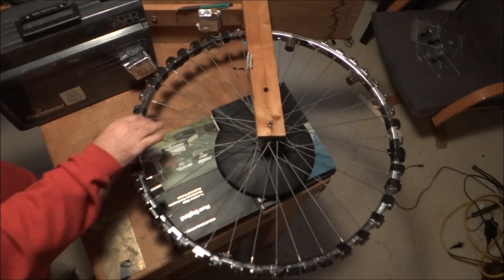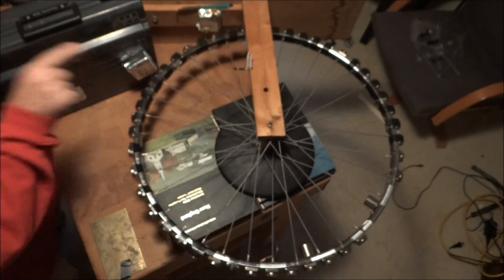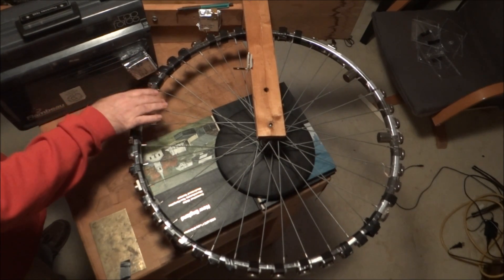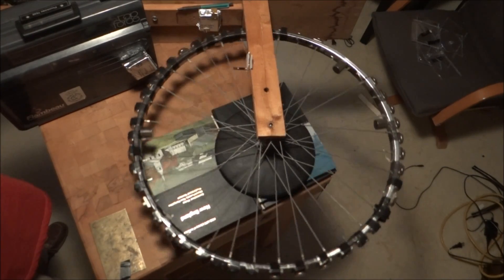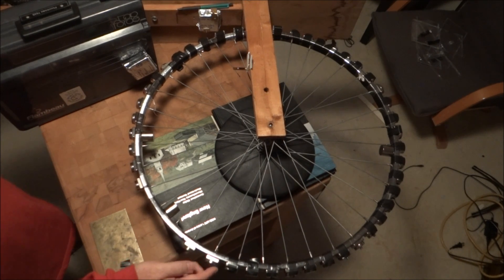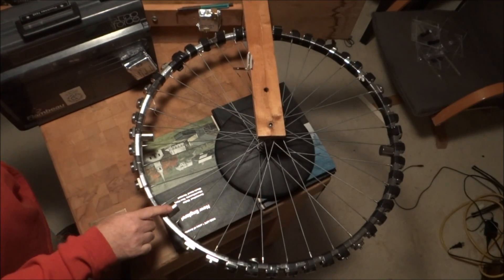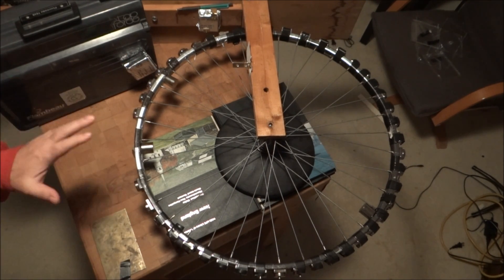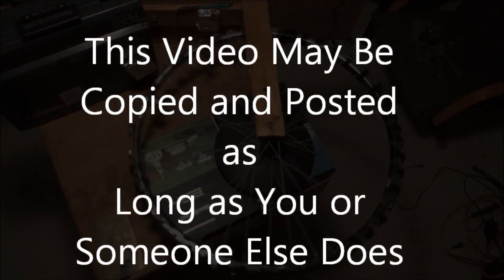🧲 🧲 Magnetic Motor Research (Leapfrogging Effect)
OLDIE BUT GOODIE VIDEO. I ADDED MORE STATORS TO GET IT TO WORK CORRECTLY.

UPDATE - AS OF MARCH 2018, YOUTUBE IS NOW SHADOW BANNING MY VIDEOS. I HAVE NEARLY TWELVE THOUSAND SUBSCRIBERS HERE, AND ONLY A VERY TINY HANDFUL OF FOLLOWERS NOW EVER RECEIVE MY VIDEOS. WHY SHADOW BAN ME? WHATEVER THE REASON... IT’S INFORMATION SUPPRESSION. EVERYTHING I DO IS OPEN SOURCE AND 100% FREE. MONEY IS NEVER INVOLVED.

In  early 2010, my life took a sudden turn, a life changing event that took me away from my research found in this video and other videos I've posted here on this channel. After a three year hiatus and several attempts to resume my research, I am finally back on track and look forward to magnetic research and development.

However, the loss of my home along with my life savings, and now in the middle of the move of my life has made it next to impossible to continue my research. Soon I will be off grid and living on a mountain top while I build myself a new home.

Back around 2007 when I built my first prototype, it truly worked despite what some might believe otherwise. I made videos of it and posted it which is what caused two previous Youtube channels of mine to get shut down over the past years. Youtube/Google warned me to never post that video again, but a flood made sure that would never happen again. Determined more than ever, I tore my working prototype apart for parts to build a second prototype but never finished do to a folly of life changing events. Though my personal life is really no one’s business, I hope this helps to address any concerns.

It's interesting to note that of all the videos on the web, few to non reveal, let alone explain in great detail as to just how a "magnet motor" might be possible, let alone the physics required to build a working magnet motor, a motor that runs solely on magnets.

Since our current law of physics says that magnets alone cannot do work, that would mean that a magnet motor would be impossible. My video here explores what I have found to be, "a hole or gap in our current law of physics.

None of my videos have been faked and use editing tricks. What you see is 100% genuine.

Won't You Join Our (Free Energy) Think Tank on FaceBook?